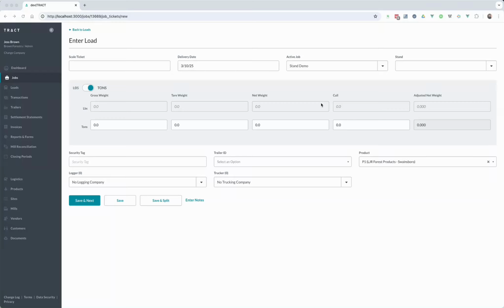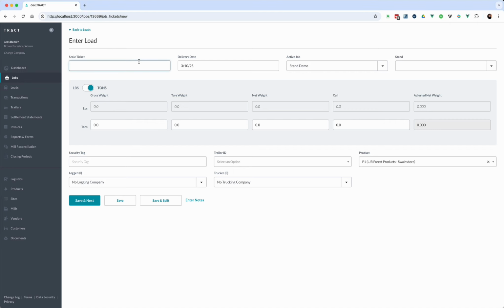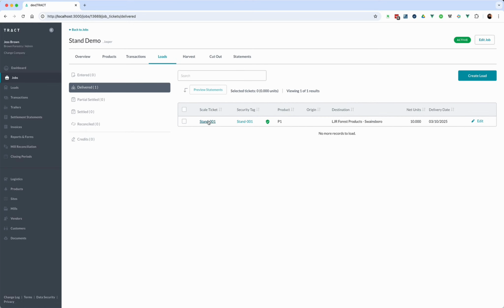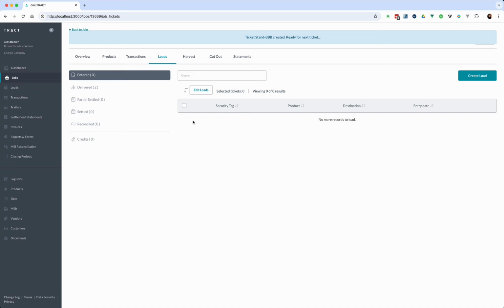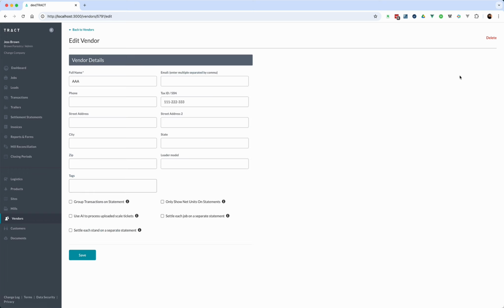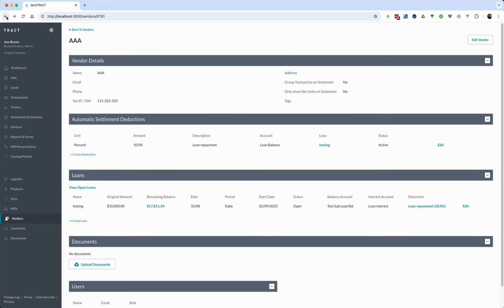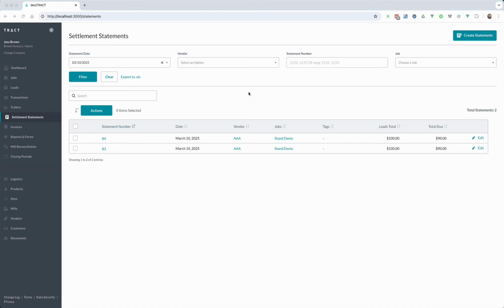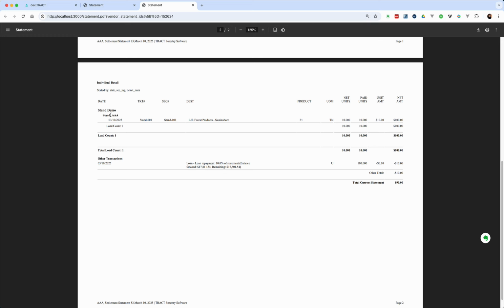Stands - Adding to Tickets & Settlements